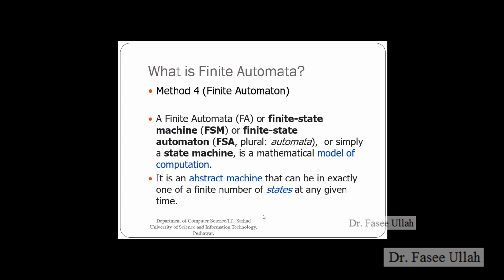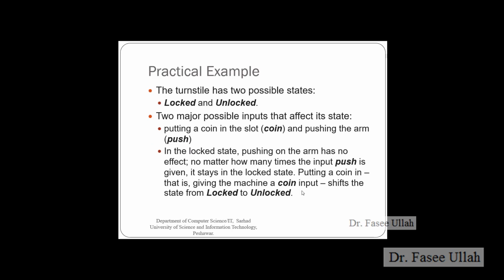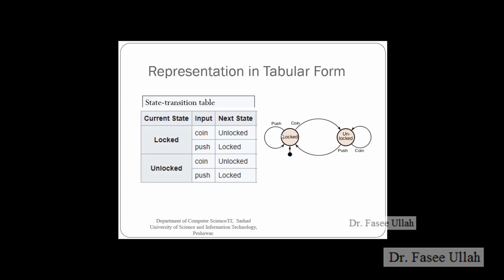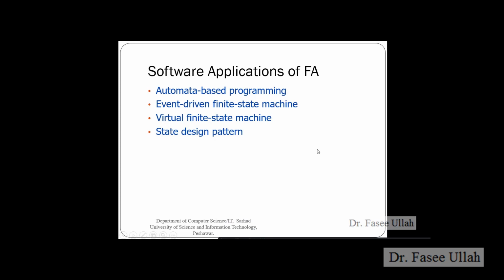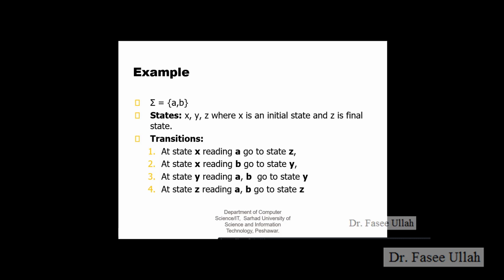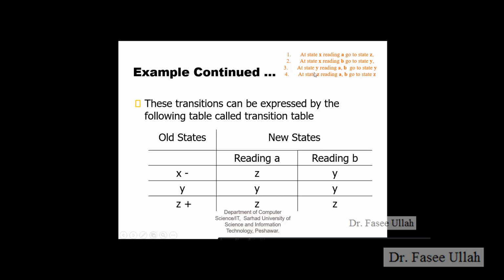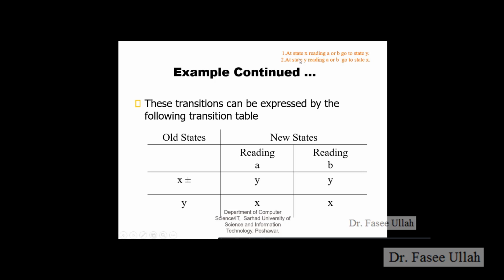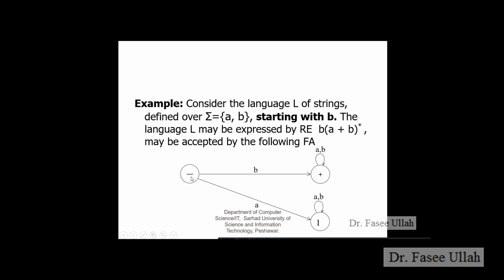Week 4 Lecture 02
Week 4 Lecture 02 Audio recorded lecture of Adv. Theory and Computation